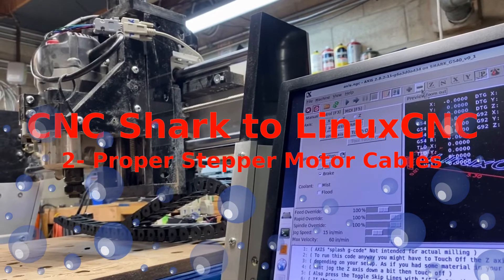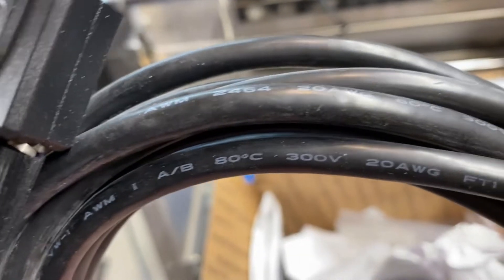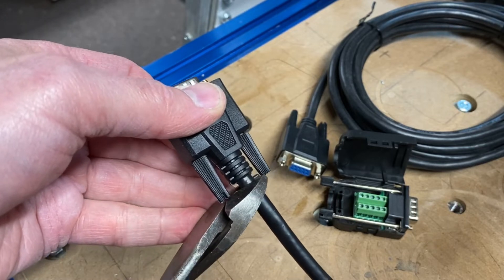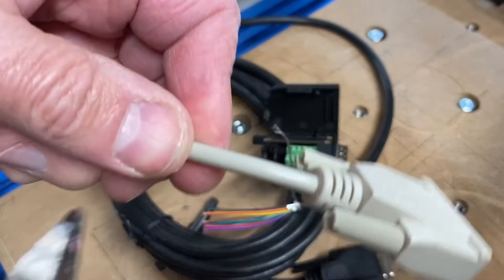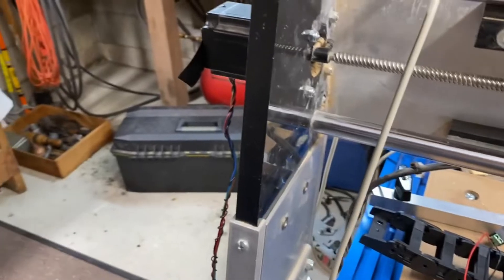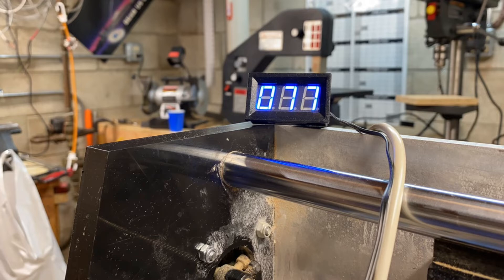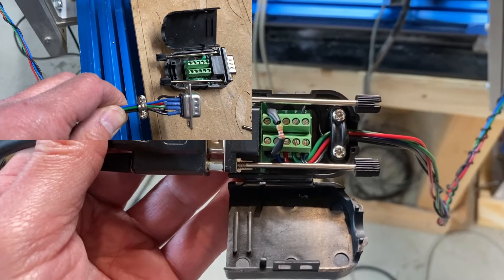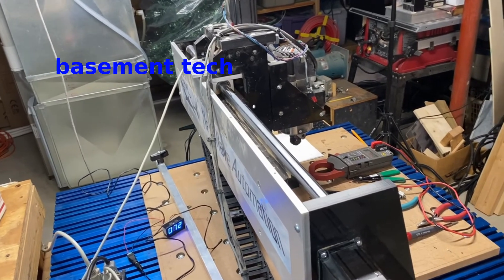CNC Shark to LinuxCNC - Stepper Motors - don't use RS-232 cables (2)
In this video series, I'm converting a CNC Shark from its proprietary controller to one based on LinuxCNC.  In addition, I'm upgrading other aspects of the machine ... starting with proper stepper motor driver cables.

corvetteguy50's company name is eDealer's Direct.
Also, see his channel for great info on all aspects of CNC.

WARNING: IN CASE IT'S NOT OBVIOUS, YOU SHOULD CHECK WITH NEXTWAVE (MAKERS OF CNCSHARK) TO DETERMINE HOW THE MODIFICATIONS PRESENTED IN THIS SERIES WILL AFFECT ANY WARRANTY YOU MIGHT HAVE.  NEXTWAVE WILL PROBABLY VOID ANY WARRANTY THAT YOU MIGHT HAVE.